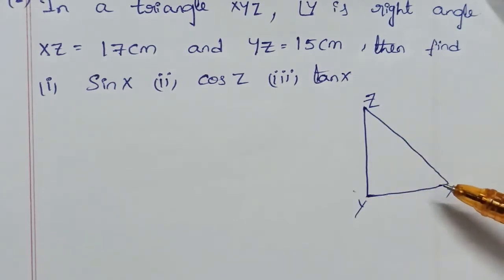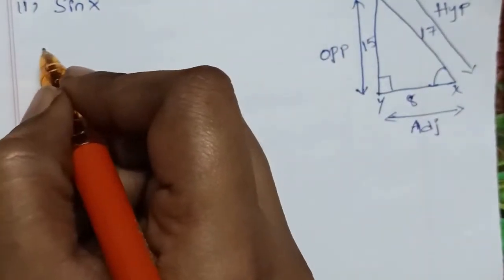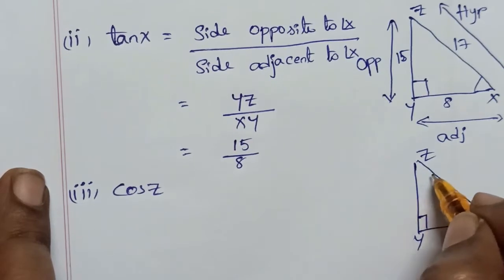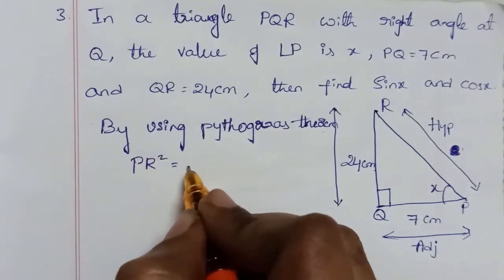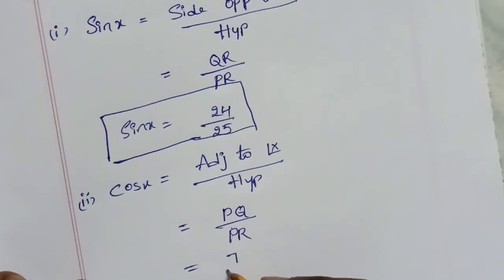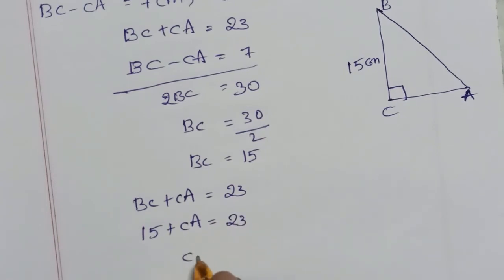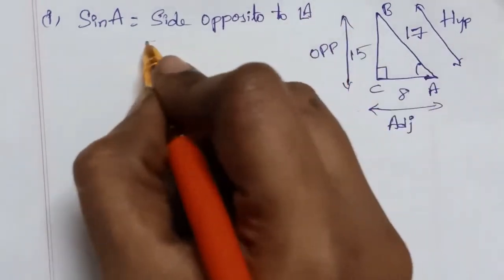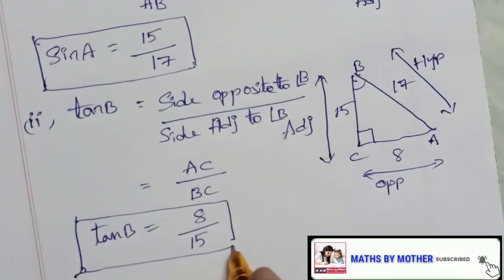Trigonometric Ratios 10th Class/Trigonometric right triangle/Basics of trigonometry/Trigonometry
I have explained Trigonometric ratios with an example. This sum is taken from the 10th class maths textbook in trigonometry lesson under the heading of 'Do this' The page number is 274.
Hope this video helpful for upcoming 10th class students and Maths aspirants